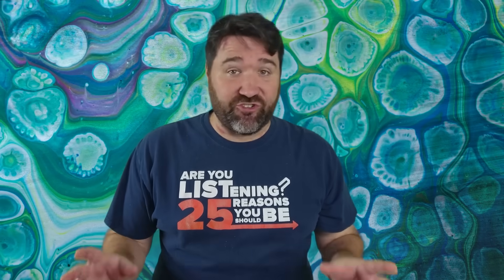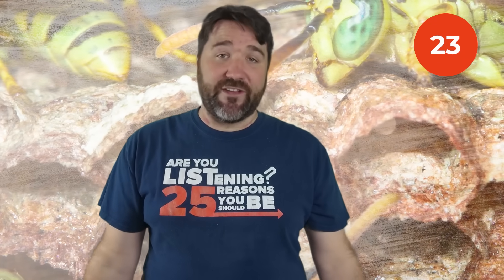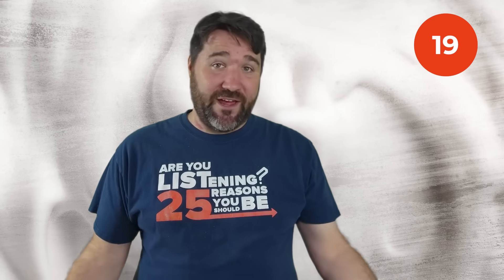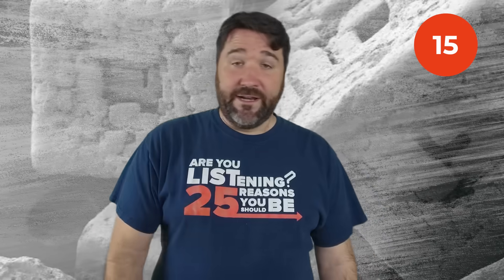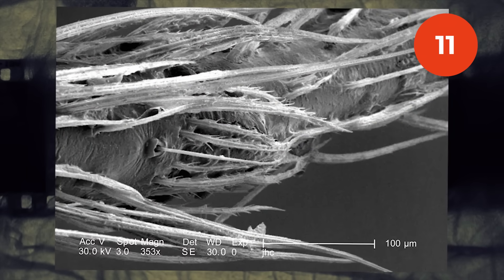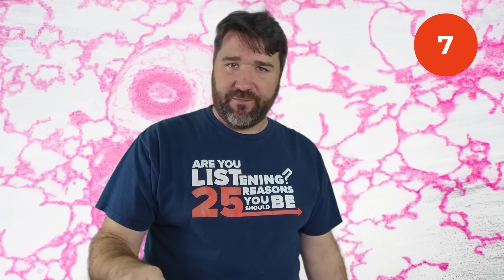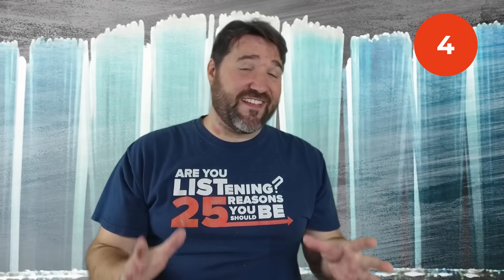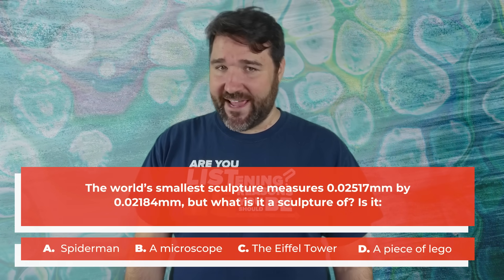25 Astonishing Things You Can Only See Under a Microscope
Microscopes make ordinary things look truly extraordinary in an extreme close up, as this video will show. I mean, the first thing on our list is going to flip your brain like a burger on a barbecue! You’ll never view going to the beach the same way again. Prepare to get up close and personal, as we explore 25 astonishing things you can only see under a microscope…

📨 Have a list idea?

Chapters:
0:00 - Intro
0:24 - A grain of sand
1:20 - Cannabis leaf
2:05 - Ocelli
2:38 - Brine shrimp
3:10 - Palm weevil nose
3:48 - Vinyl record grooves
4:30 - Shaving cream
5:08 - Microchips
5:52 - Lotus flower buds
6:21 - Citric acid
6:56 - Salt
7:29 - Nematodes
8:08 - Tarnished copper
8:52 - Cholesterol crystals
9:30 - Spider silk
10:11 - Tomato leaf
10:51 - Butterfly scales
11:30 - Bee stinger
12:12 - Cilia
12:46 - Eyelash mites
13:33 - Lichen
14:19 - Microbeads in toothpaste
14:55 - Clam siphons
15:34 - Beetle shells
16:10 - Snowflakes